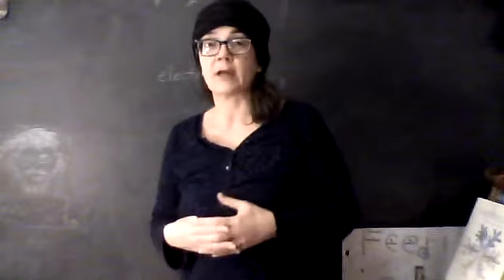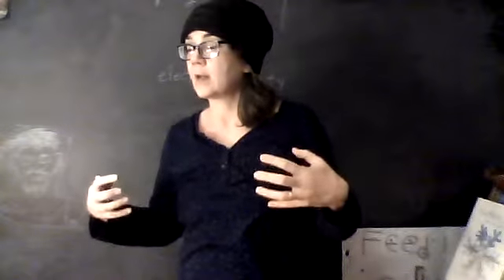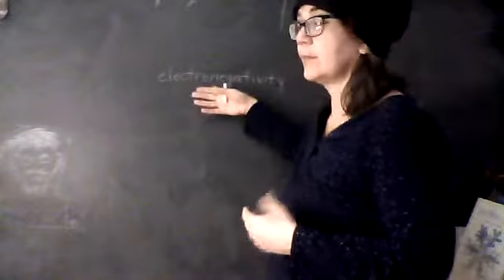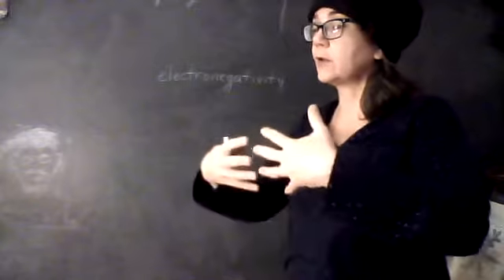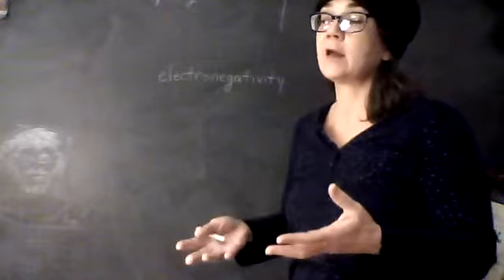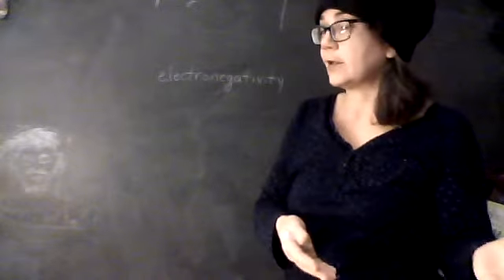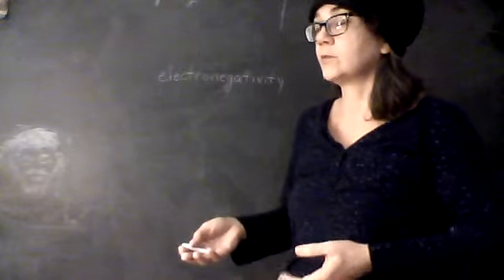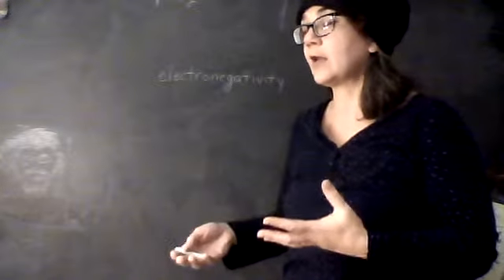Module 9 Review Questions 8 10